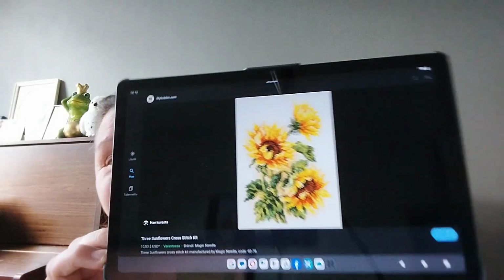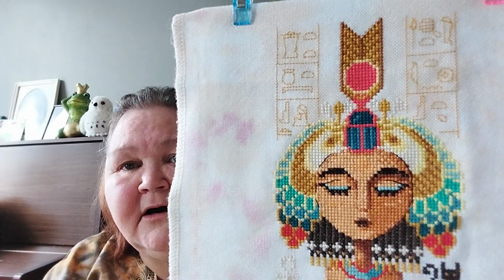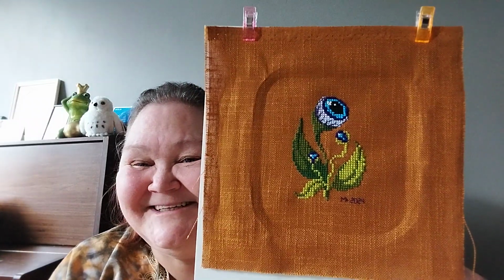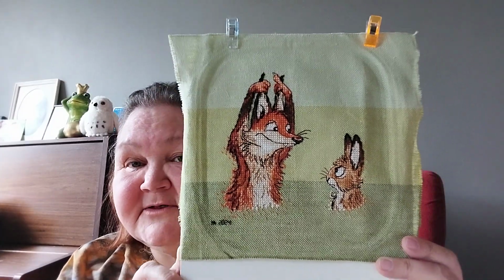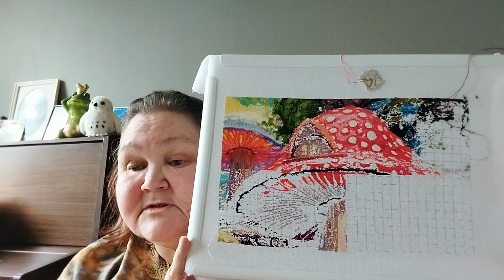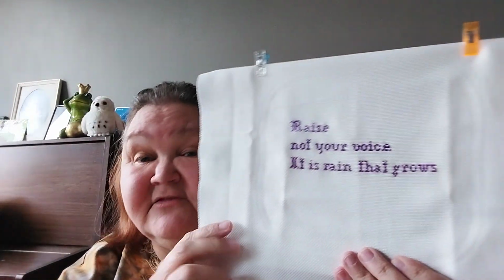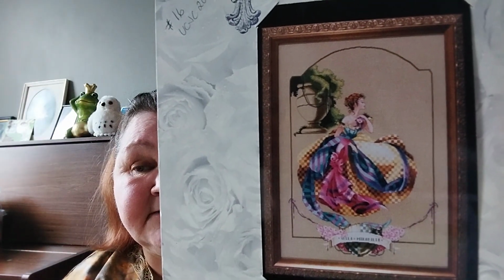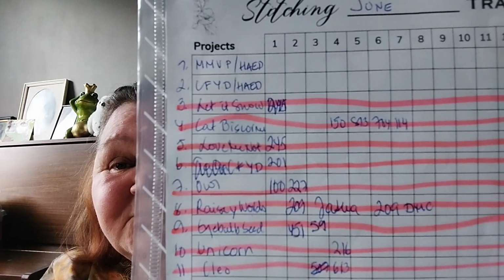Flosstube 4 - I've been missing in a stitch or two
Flosstubers mentioned;

My wips in this flosstube;
3 Sunflowers, brand by Magic Needle
Beach Dance, Lindy Stitches
Cooking for your dragon, Randal Spangler, HAED
Dogs of Duckport, Suzy's Zoo, Janlynn Needlecraft
Quaker Tiles Finland Flag, Vivienne Powers
Fox, Jan Weenink, Maxxina 09 magazine
Love me not, Selina Fenech (retired), HAED
Merry Mushroom Village Picnic, Aimee Stewart, HAED SAL2024
Owls, Noussa Creation
Pumpikin colour autumn, Owl Forest Embroidery
Raise your words, Ancient Sage Designs
Ta Da, Randal Spangler, HAED
Unicorn, Oh my stitches
Villa Mirabilia, Nora Corbet, Mirabilia designs
Winter bouquet, Thea Gouverneur

Finishes:
Black and White Jar, Svitlana Hryback, March 21st 2024
Cat biscornu, Durene Jones freebie, June 7th 2024
Cleo, Barbana Ana, June 3rd 2024
Eyebulb Seedling, Noctiflora, June 3rd 2024
Floral Sampler, MJ Blanco, May 9th 2024
I am Rabbit too, Nadexhda Nagornaya, April 17th 2024
Christmas bauble, May 25th 2024
Let it Snow, Jenny Barton, June 9th 2024
Retro Flowers, Amanda Butler, May 9th 2024